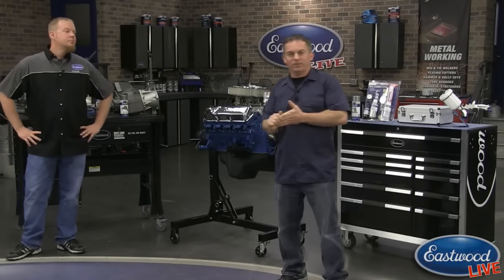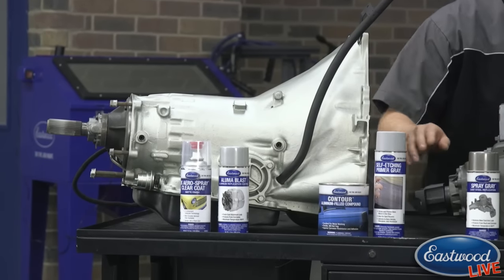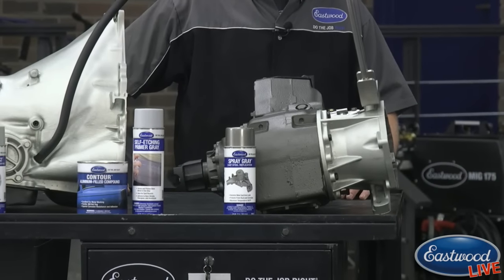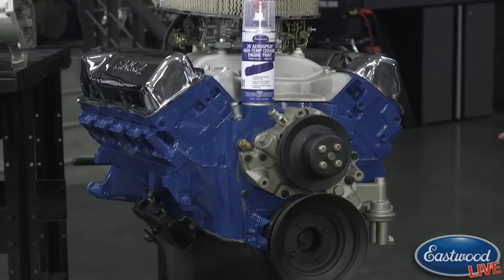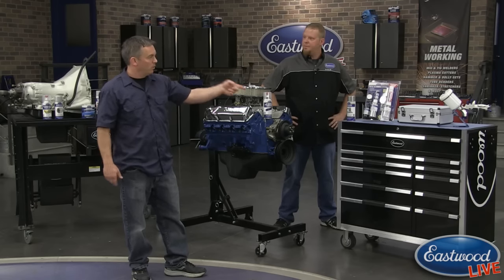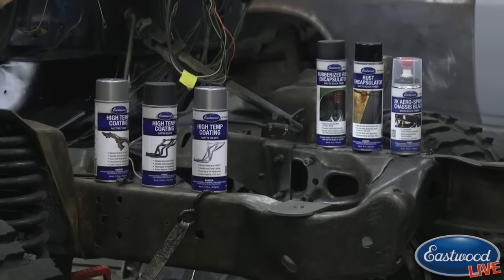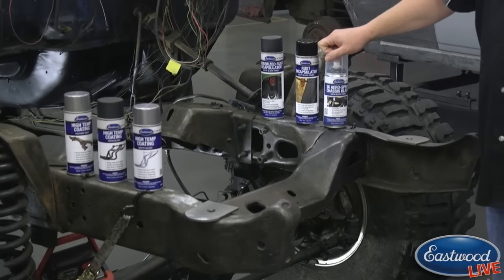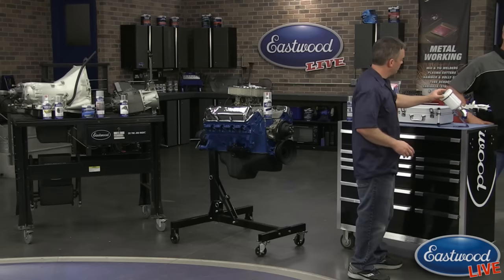How To Restore Your Engine & Underhood Components! AlumaBlast – Spray Gray – Engine Paint & More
How To Restore Your Engine & Underhood Components!  AlumaBlast – Spray Gray – Engine Paint – Metal Blackening System – All at Eastwood.

The Eastwood Heavy Duty Tear Down Table features a spacious, rugged steel work surface with integral drain, plastic Fluid Containment Basin and a secure, lockable Storage Drawer. The heavy, all steel support structure and 4” swivel casters support up to a total loaded weight of 1000 lbs. [454kg.] yet is completely portable for rolling to the job and between project storage.

Steel work surface with drain
Plastic fluid basin
Lockable storage drawer
4" Swivel casters - 2 lockable
This table is used for tearing down components of a vehicle or for a general use workbench. Disassemble the component and spray it down with your favorite cleaner, all the fluids run into the bin. Large area gives the ability to lay everything out and inspect.